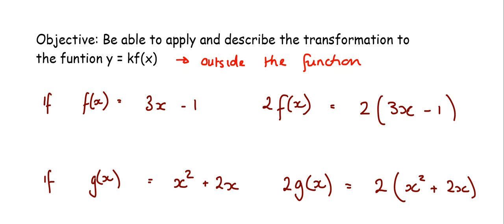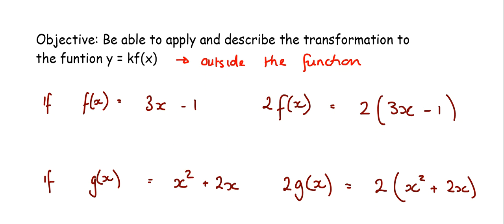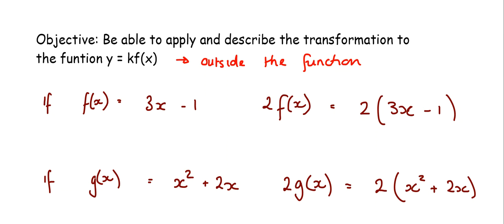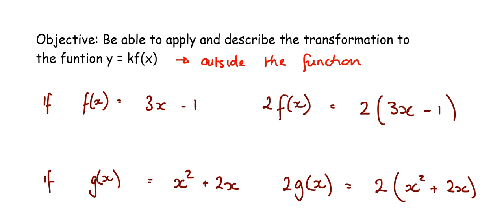Stretching the graph of a function